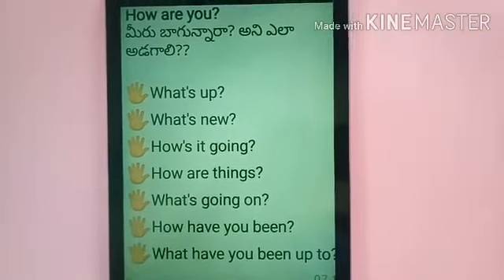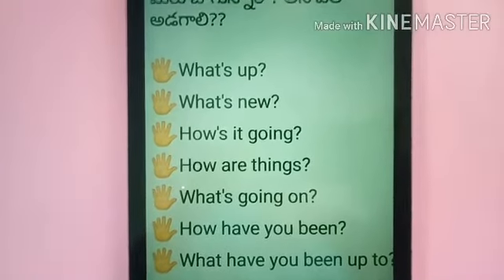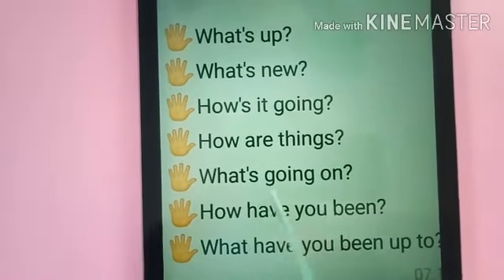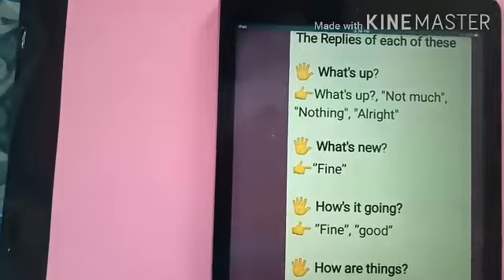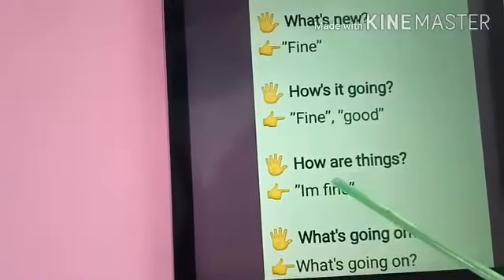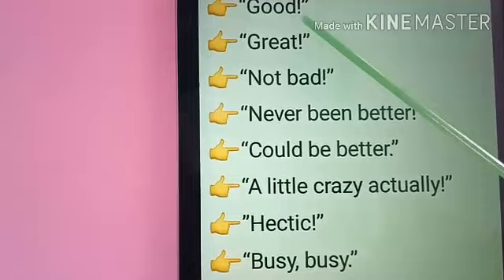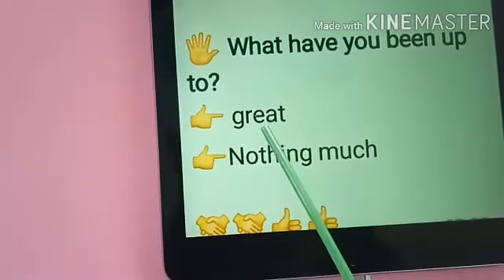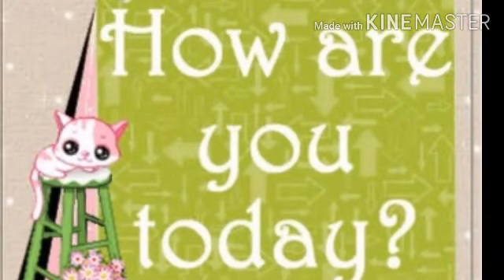English Expressions..🅷🅾🆆 🅰🆁🅴 🆈🅾🆄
An easy way to use english expressions in right way..for primary kids👍👍